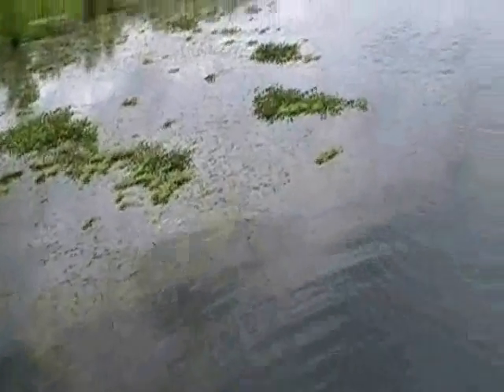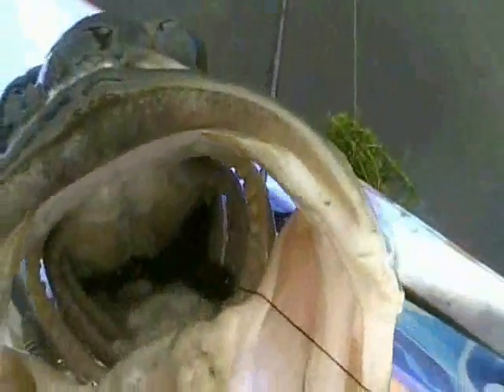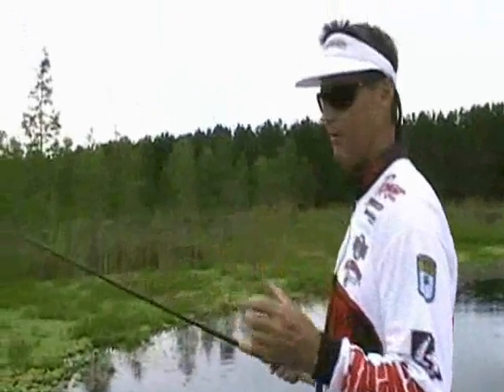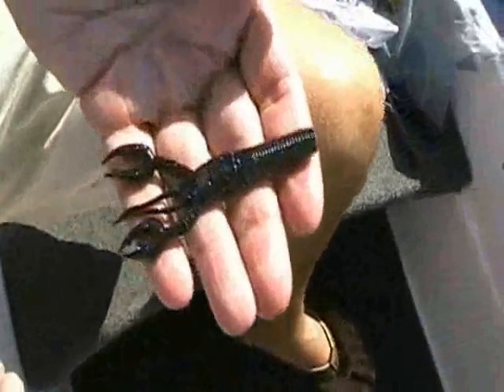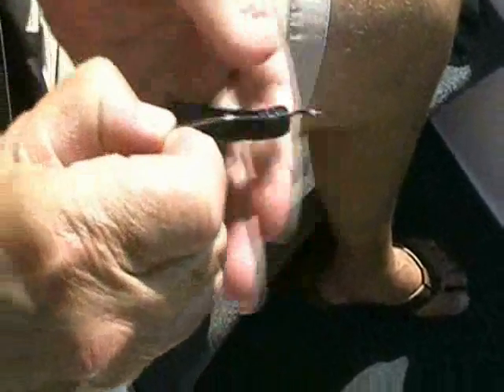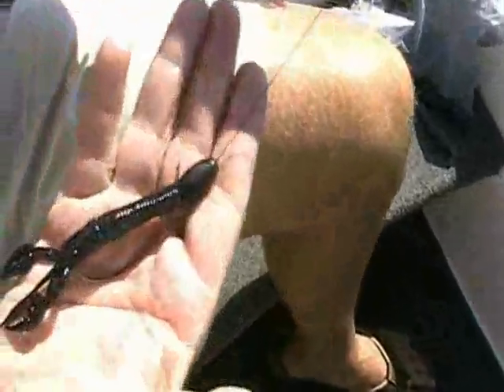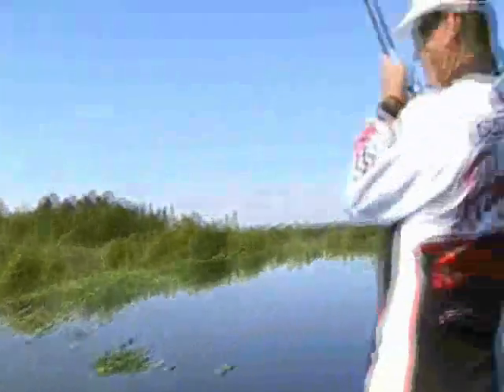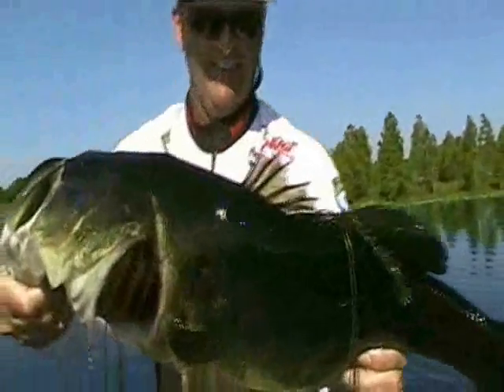test page22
Countdown to Blastoff is back for 2012, and we have some great Tournaments coming up this weekend to talk about-including the FLW Open down on the big O, as well as the BFL on Keowee,22